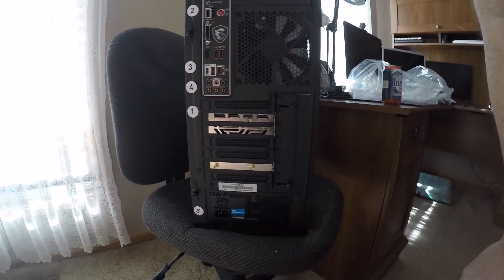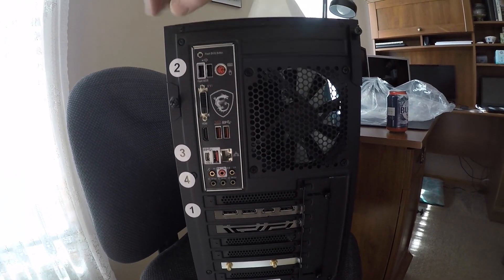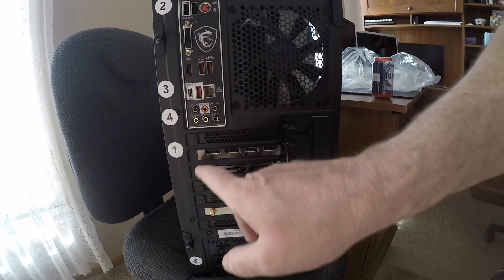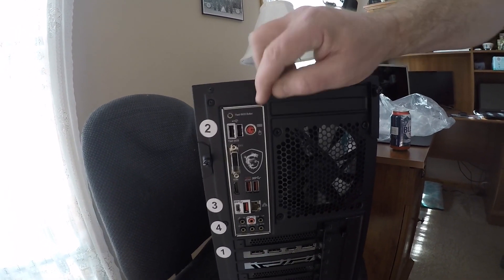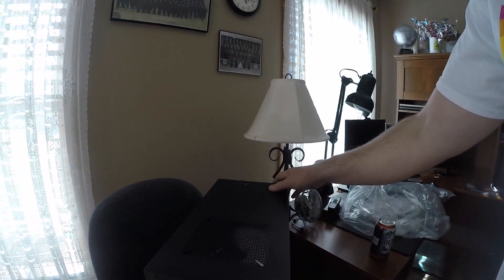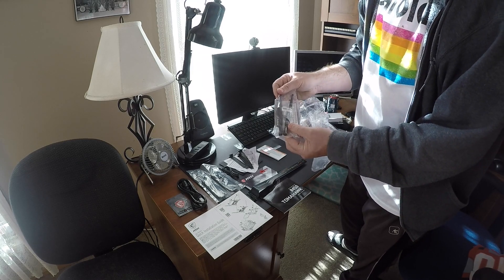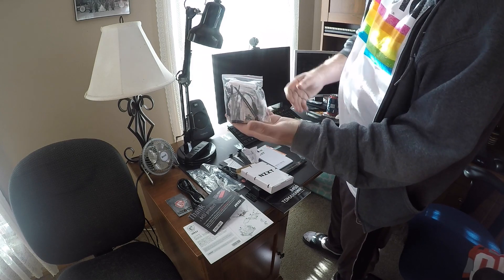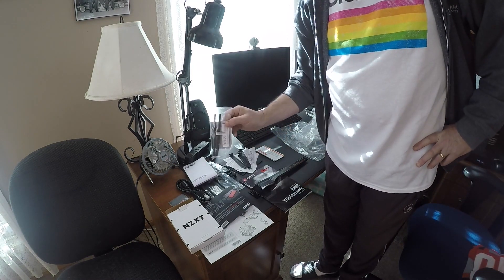A to Z NZXT STREAMING PC Unboxing & REVIEW (Start-Up, Red Dragon Keyboard, Mouse/Pad & Headphones)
This video is a little long, but it is a complete set-up of my new NZXT Streaming PC from the moment it was delivered to turning it on and starting it up for the first time. You'll see the back of the PC, the hookup of all the cables, the Red Dragon accessories and what the PC does the first time it is fired up. I'm now running three monitors with it playing video games, running Shotcut, MS Office, my GoPro software and other basic windows software. I have had zero issues. It's fast and is doing exactly what I needed it to do. It was a little pricey, but I highly recommend it if you're shopping for one.

- Keyboard, Mouse and Headphones
- Speakers and Subwoofer
- Computer Monitor
- GoPro 10
- GoPro Stand